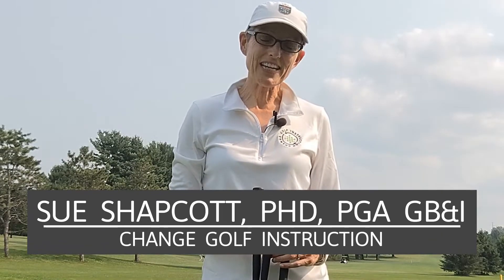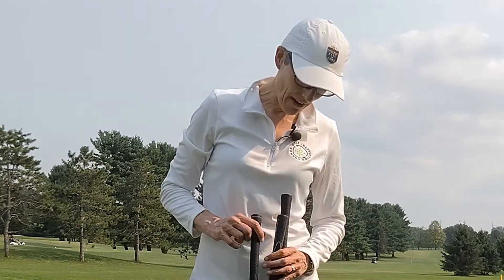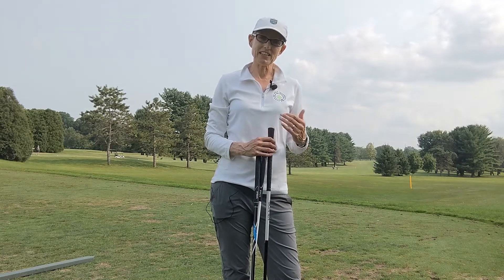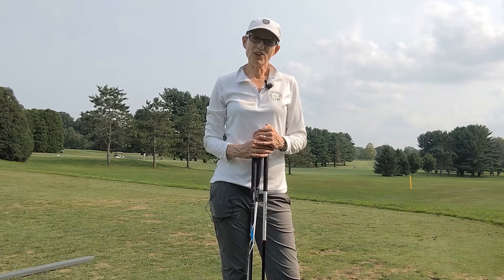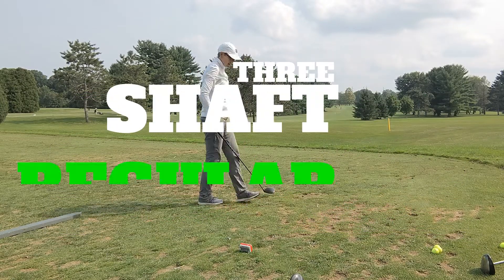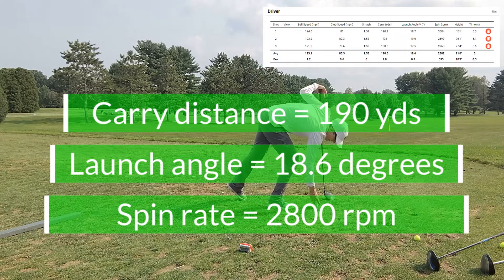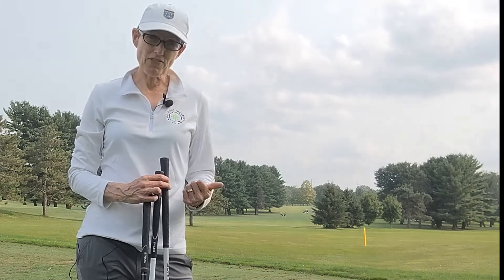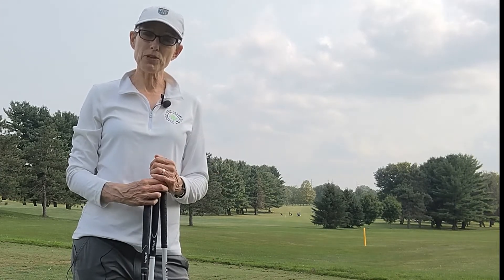Gain distance with the right driver shaft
What's the best shaft for me? Does the shaft in your driver really make a difference? It does! In this video I do a small experiment with three different shafts -- women's, senior's, and men's regular flex -- to see how the data changes. The shaft flex increased my distance significantly, and reduced my spin rate a launch angle. It probably will for you too!